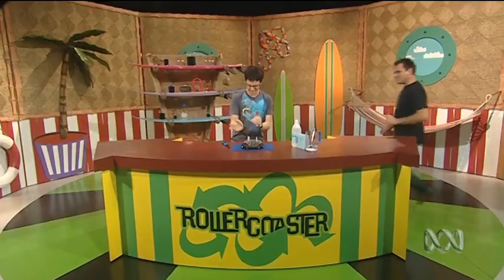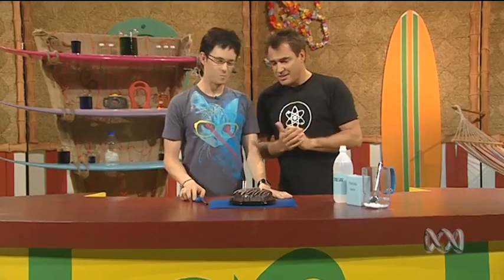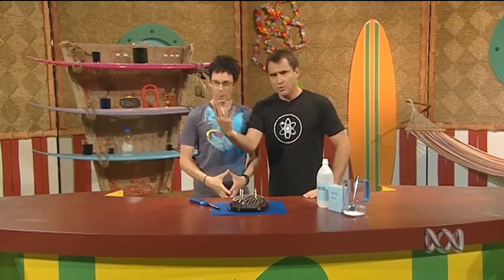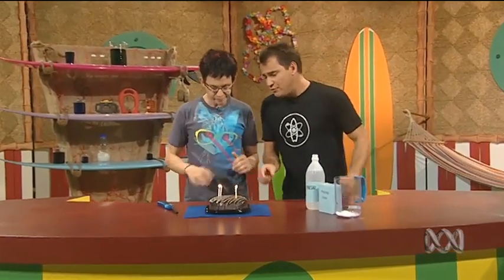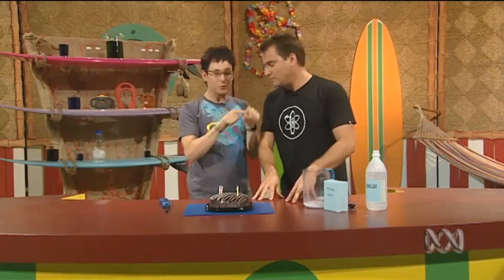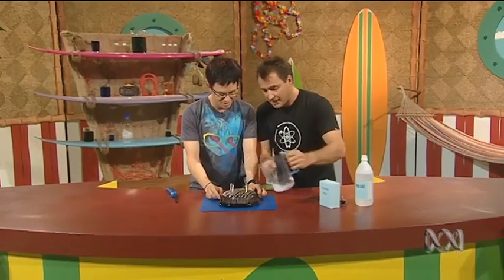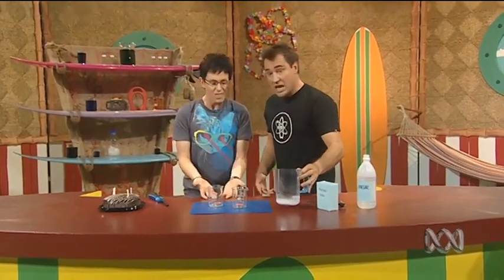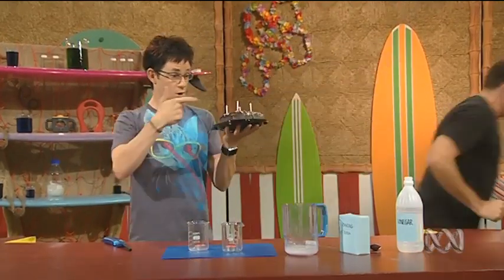Elliot And The Surfing Scientist (ABC2, 2009): Invisible Candle Extinguisher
ABC Australia 2009.
Elliot Spencer of RollerCoaster and Ruben Meerman do simple experiments
on ABC2.